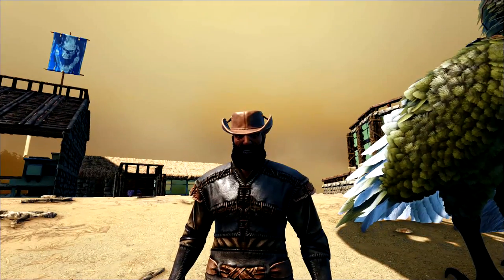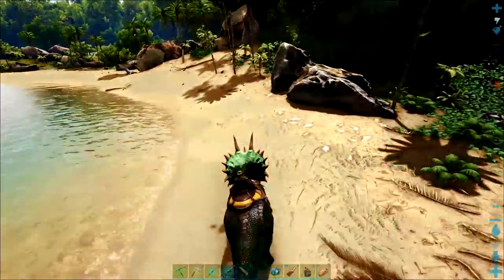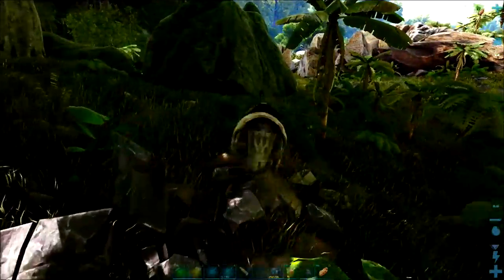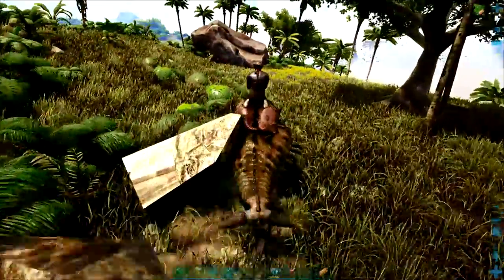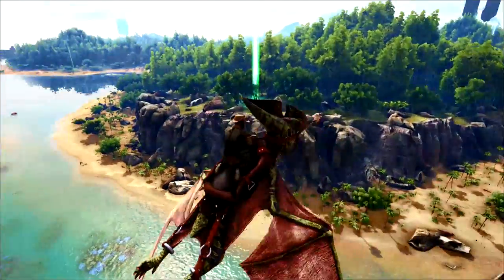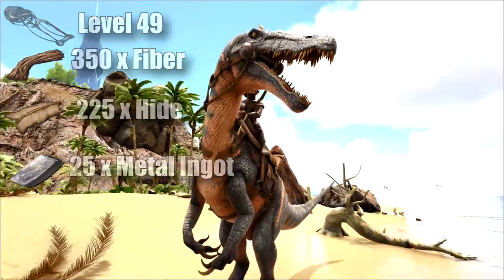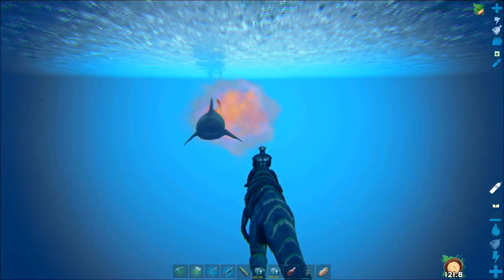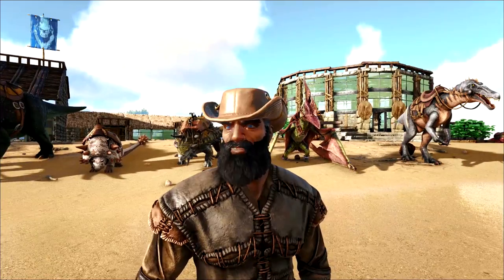Top 5 Dinos To Tame Before You Hit Level 50 ARK SURVIVAL EVOLVED In 2020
Top 5 Dinos To Tame Before you hit level 50 using the island map this is a guide for beginners starting the game in 2020